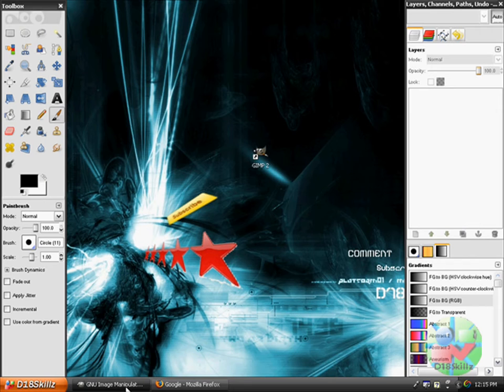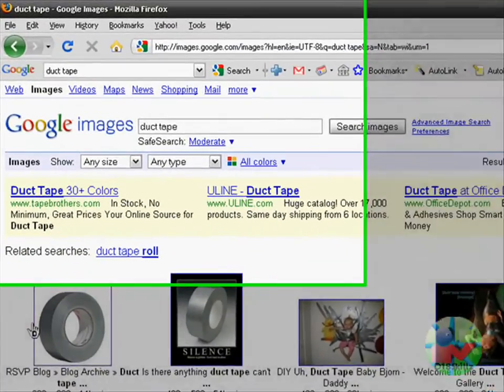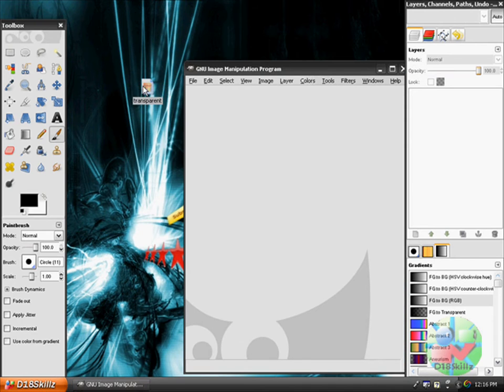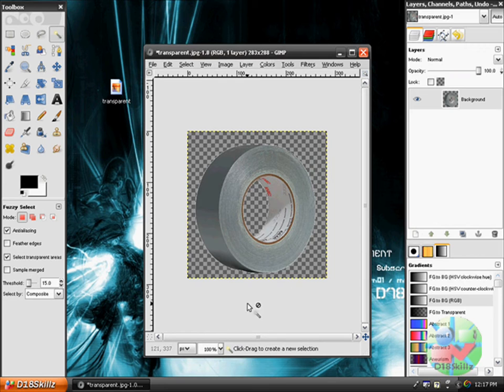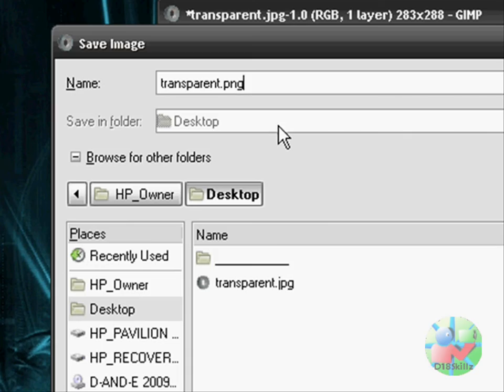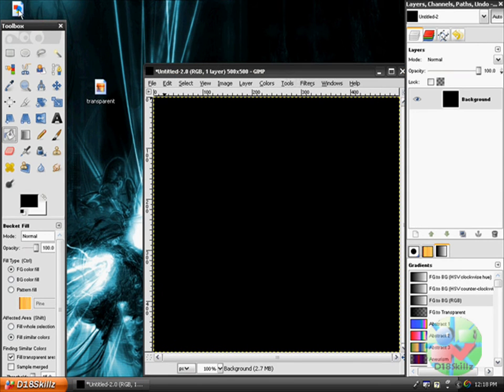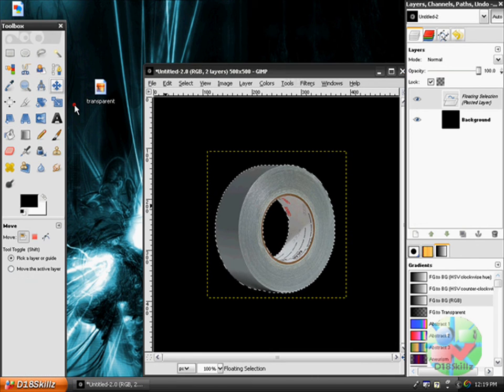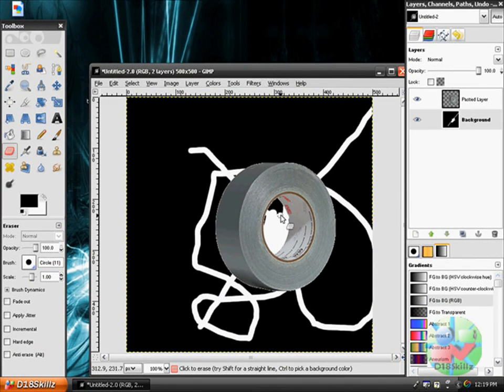How To Make A Transparent Picture [HD]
This Video Shows You How To Make A Transparent Picture! ENJOY! D18Skillz